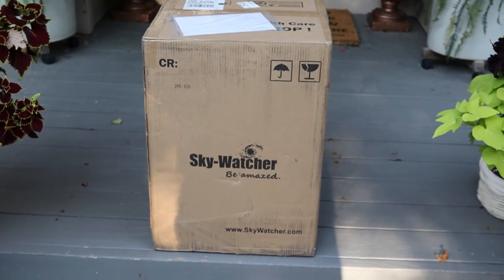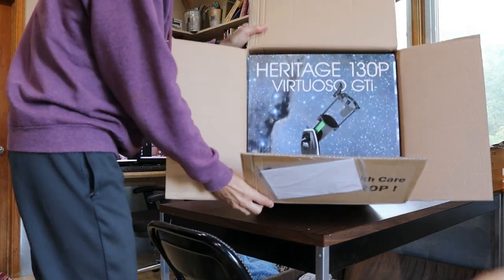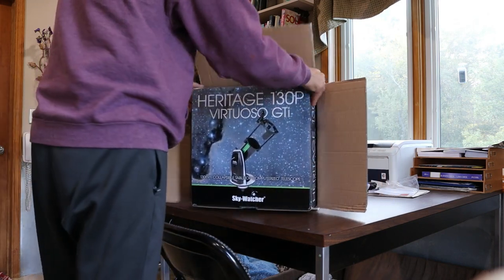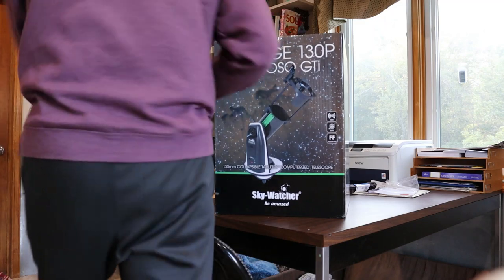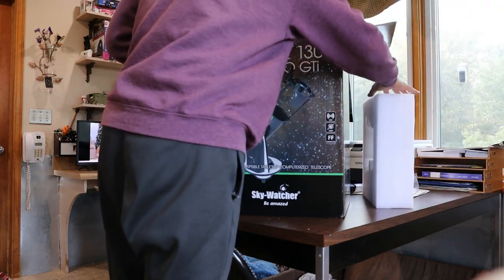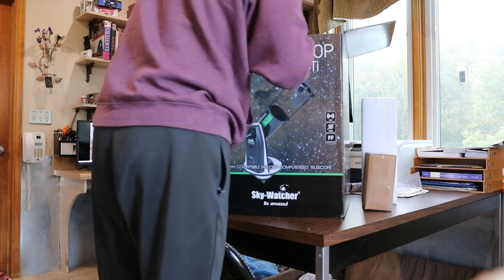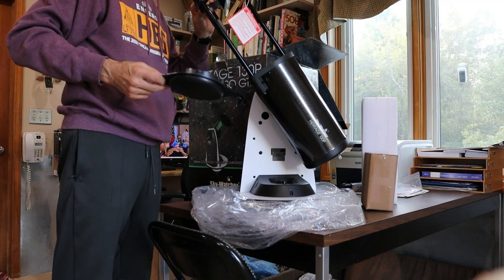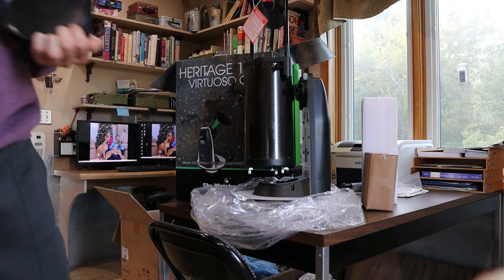Unboxing SkyWatcher Heritage 130P GoTo Dobsonian Telescope - Rooster Inn Observatory - 1 Sep 2023